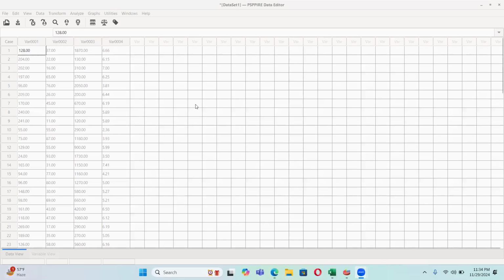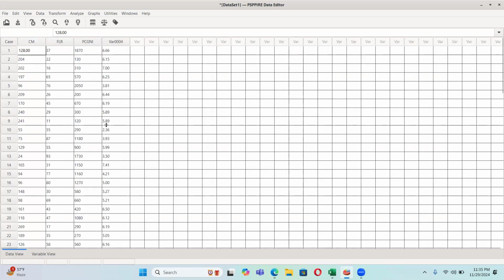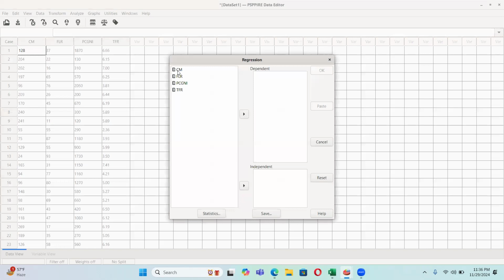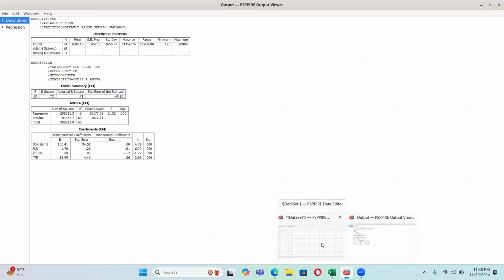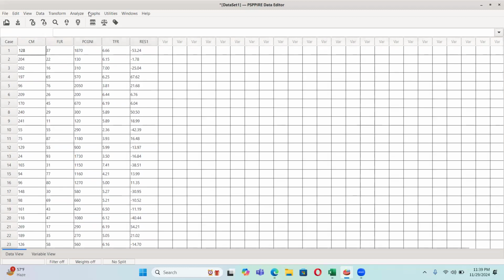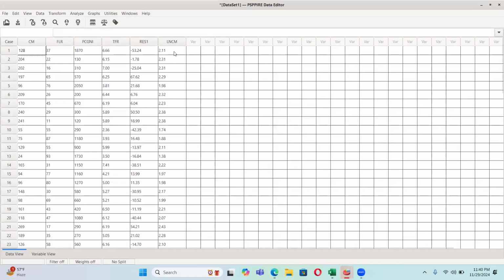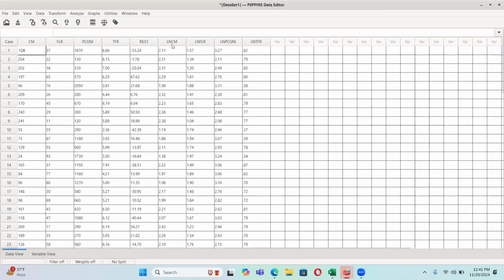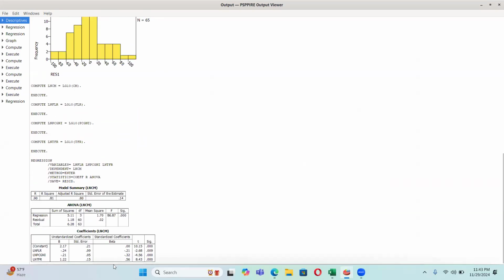PSPP Practical - 3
In the first model, we evaluate the impact of a unit change in independent variable on unit change in the dependent variable. In the second model, we have the log-linear model. So the coefficients would give the elasticities, i.e the Betas would denote how one percent change in the independent variable leads to what percentage change in the dependent variable.